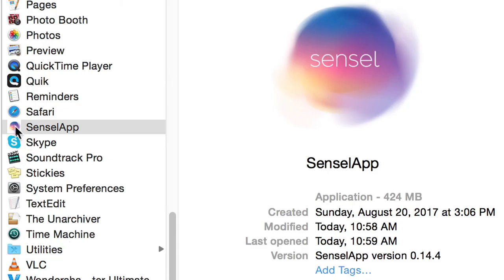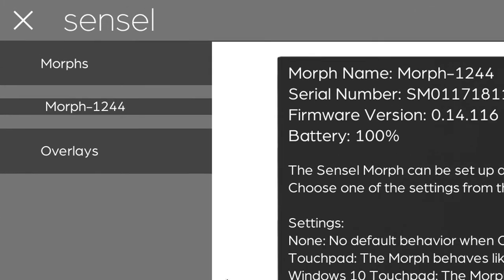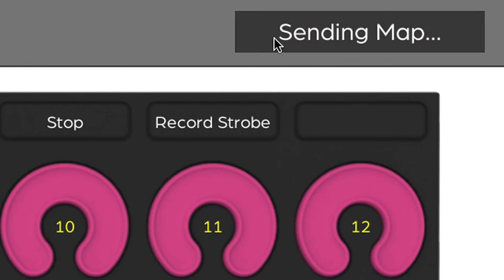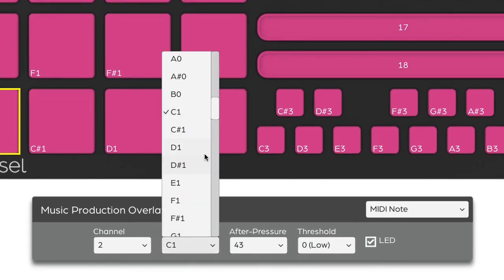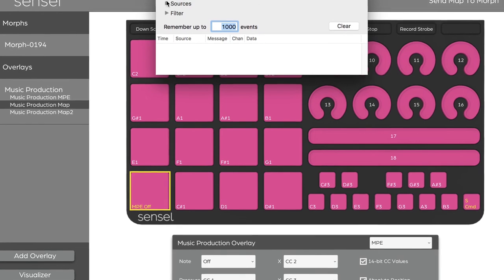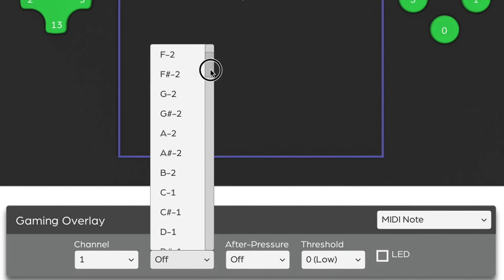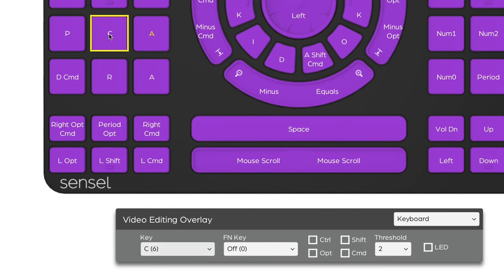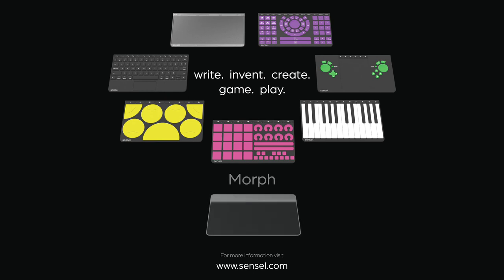Sensel Morph: Using the SenselApp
The Sensel Morph is more than just swappable overlays. You can use the SenselApp to swap the function of the controls on the overlays themselves! This video gives examples and clear explanations of all the functions in the SenselApp, including
 * updating firmware
 * changing control types
 * modifying commands
 * saving and uploading maps